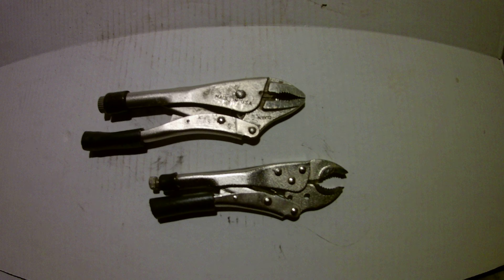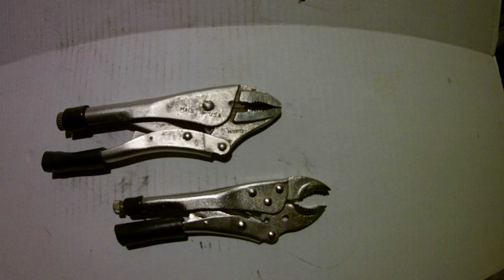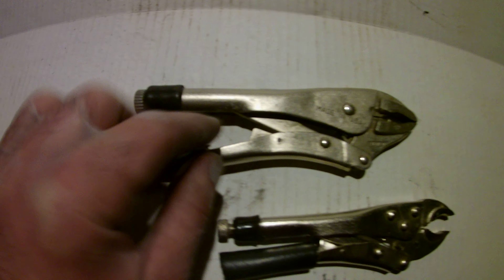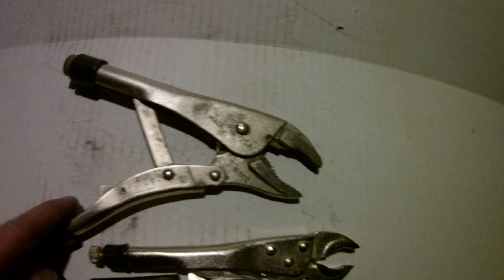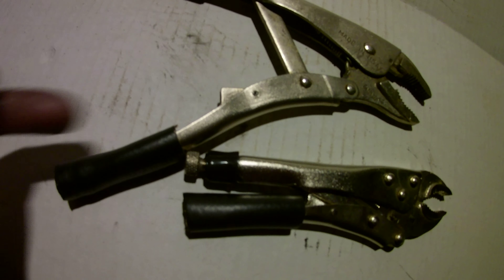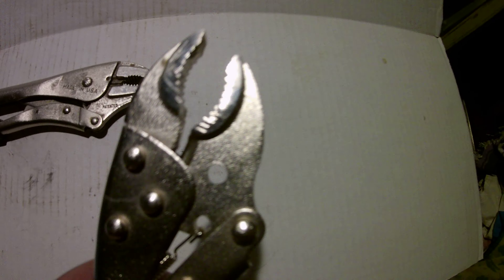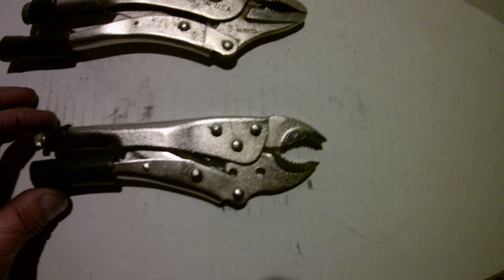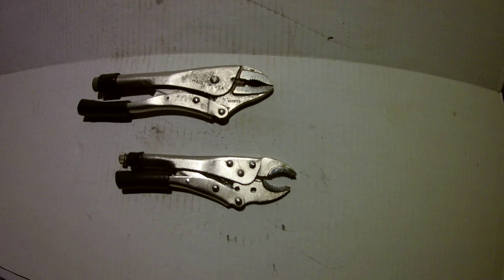Vise Grips custom MOD best tooling Video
do it your self vise grips MOD